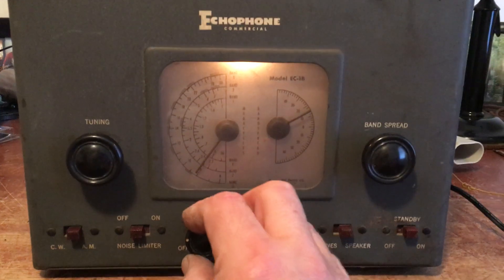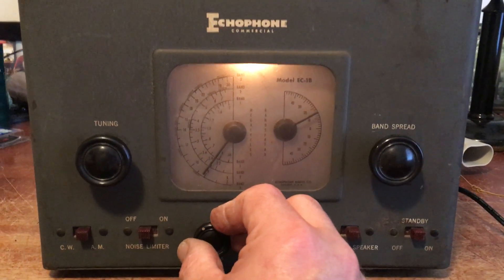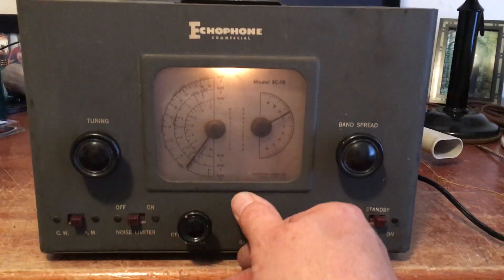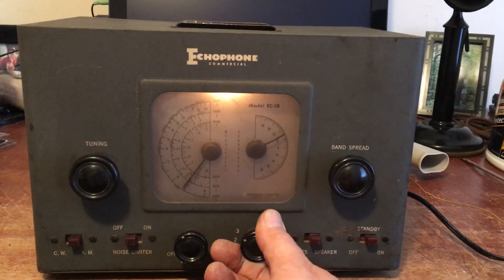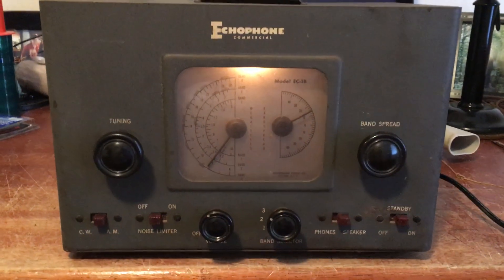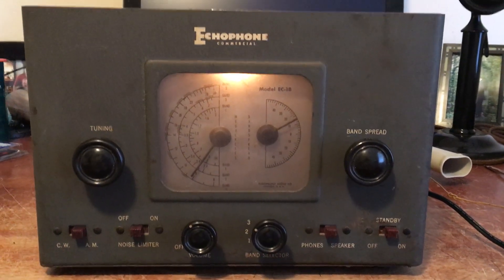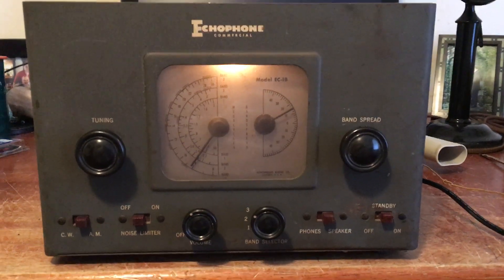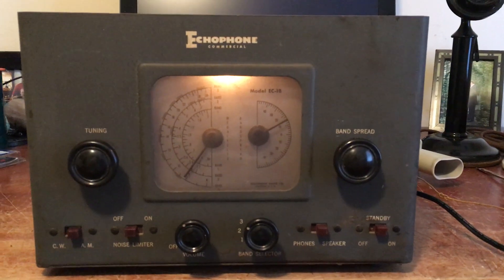Echophone Commercial HAM Radio. Built by Hallicrafters.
Quick Demonstration.